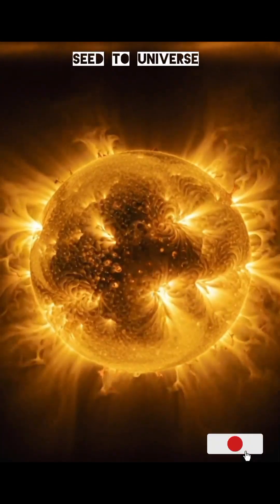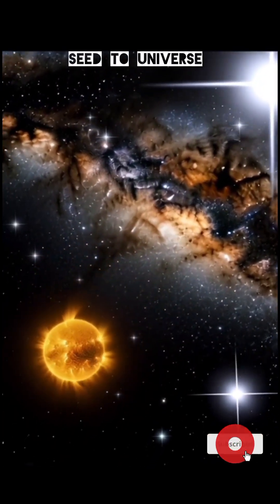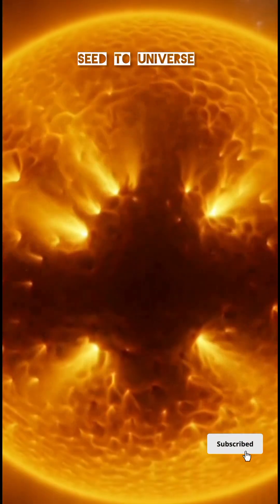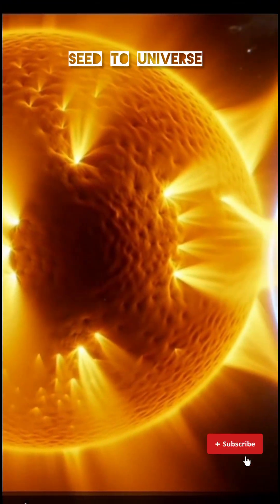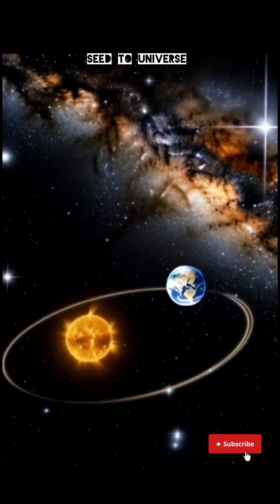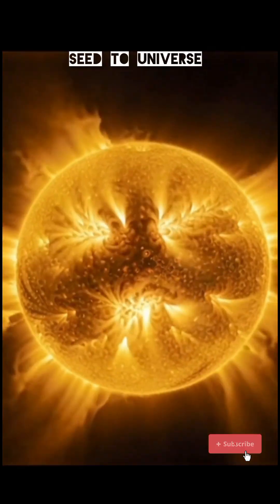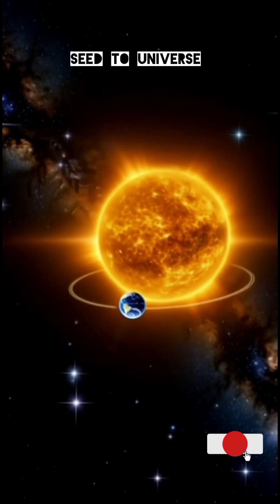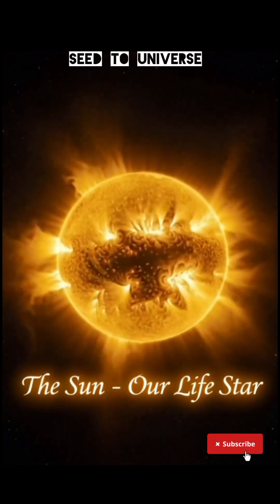🌟 “What Happens Inside a Black Hole? 🤯🕳️ The Truth Will Shock You”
Black Hole: The Most Mysterious Object in the Universe | Explained Simply”

“Inside a Black Hole: The Universe’s Most Mysterious and Terrifying Object”

⭐ YouTube Description

Black holes are the most mysterious and powerful objects in the universe — capable of bending space, warping time, and swallowing entire stars.
In this video, we explore what a black hole is, how it forms, what happens inside the event horizon, and why scientists still can’t fully explain its secrets.

From stellar black holes to supermassive giants at the center of galaxies, this video breaks down the science in a simple, visual, and easy-to-understand way.
Perfect for space lovers, science learners, and anyone curious about the universe.

How are black holes formed?

Event horizon explained

Singularity & warped spacetime

What happens if you fall into a black hole?

Latest discoveries from NASA & astrophysicists

📌 About My Channel – Seed to Universe
On Seed to Universe, we create simple, visual, and powerful videos about science, space, nature, growth cycles, and the mysteries of the cosmos.
If you love learning — this channel is for you!

black hole, what is a black hole, black hole explained, black hole documentary,
event horizon, singularity, supermassive black hole, how black holes form,
space mysteries, universe explained, nasa discoveries, science video,
space video for education, black hole animation, space time warp,
seed to universe channel, astronomy for beginners, space facts